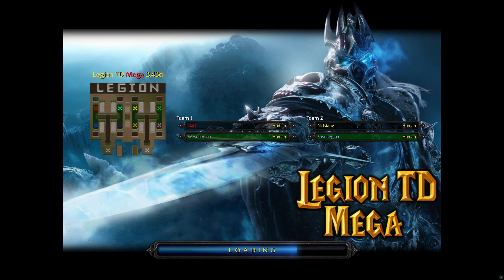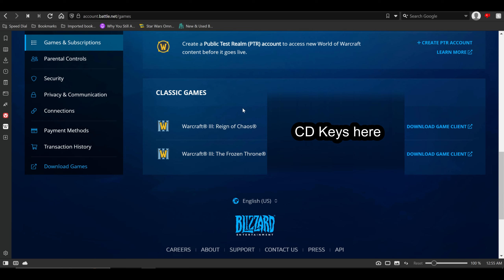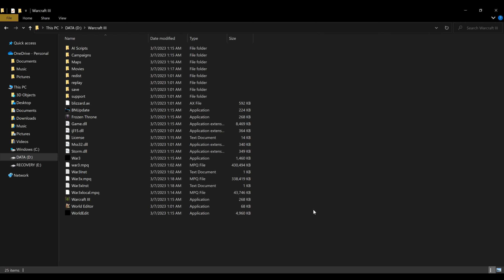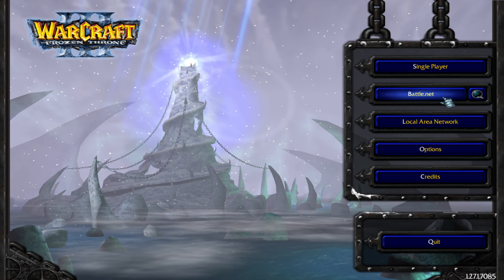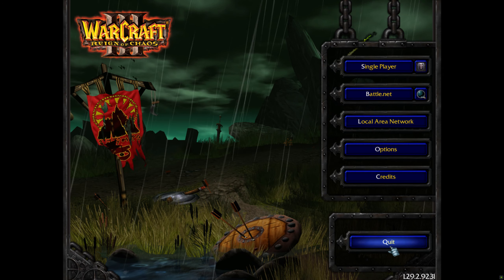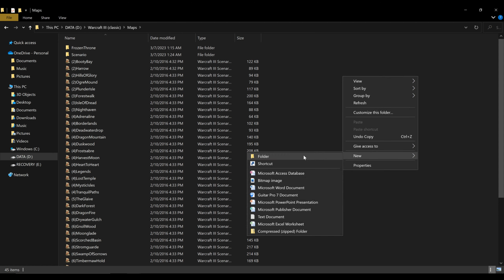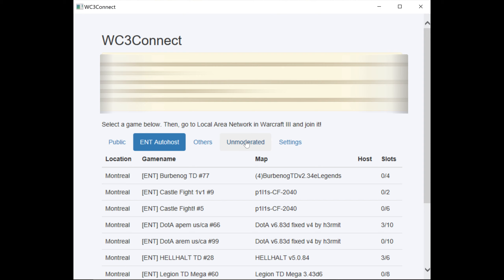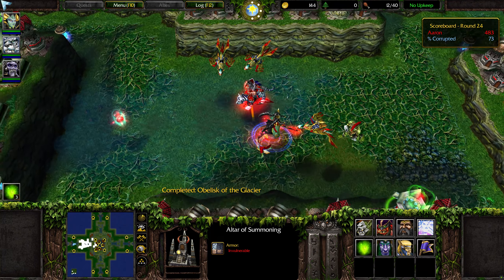How To Get Classic WarCraft 3 Back (Revert From Reforged) - Updated 2023!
A tutorial on how to get the most of classic WarCraft 3 in 2023. Youtube removed the original "How To Get Classic WarCraft 3 Back" video, so I remade it without mentioning links. Hopefully it will stay up this time! This tutorial has been updated with methods that still currently work. I've also taken the time to answer some reoccurring questions that people had on the original tutorial.
[Nidstang video]

0:00 - Intro
2:03 - Purchase CD Keys
3:13 - Installing From CD Or Client
4:38 - Patching The Game
9:48 - Getting Cutscenes Working
10:55 - Adding Custom Campaigns And Maps
13:34 - Playing Online Via LAN
15:30 - Closing

Under The Bun is: Nidstang and Juan Snow